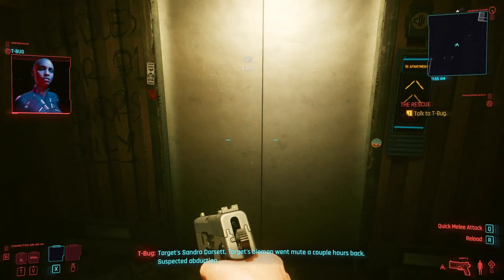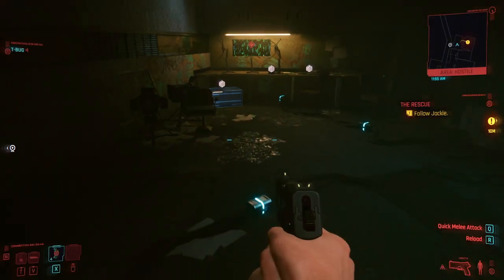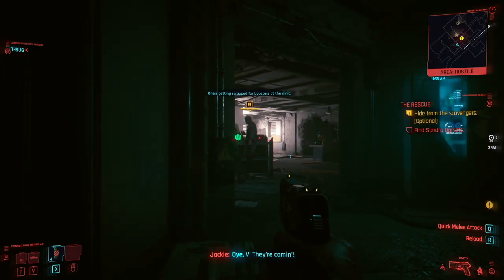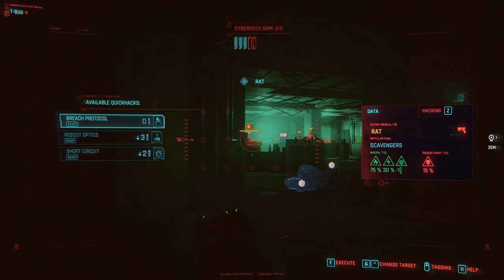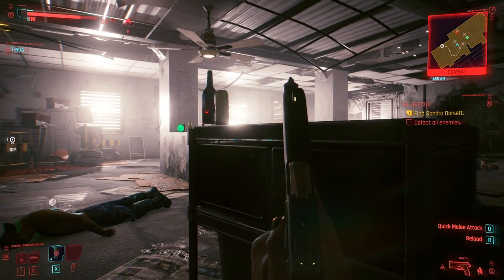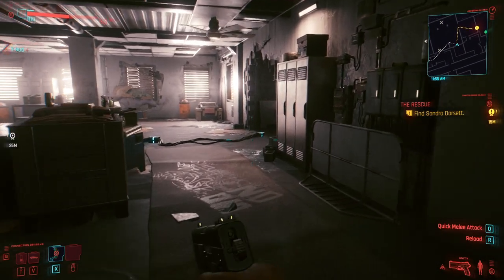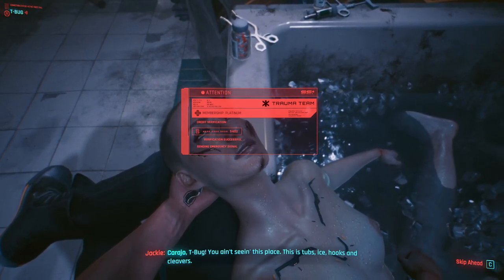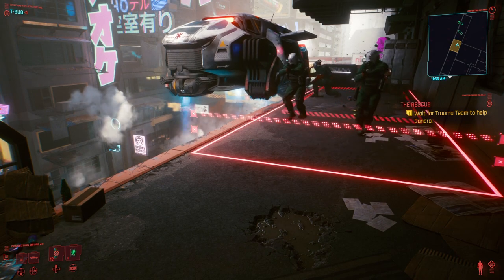CYBERPUNK 2077 - Mission Rescue - Easy Walkthrough, Sandra Dorsett Guide